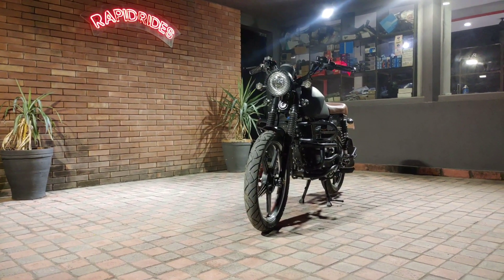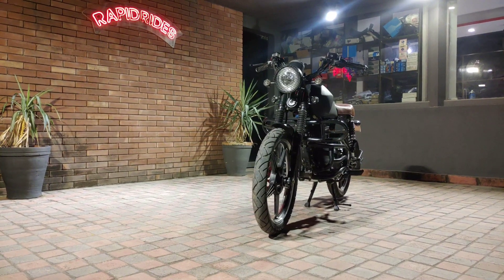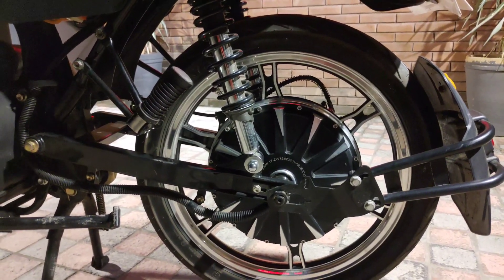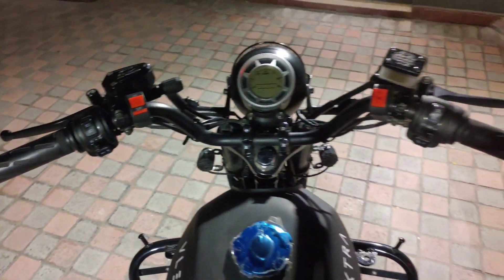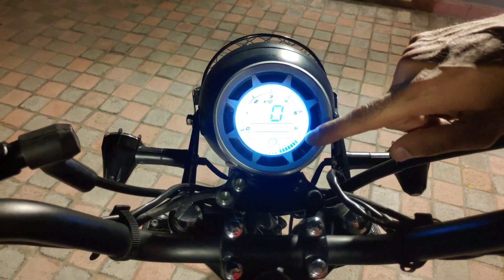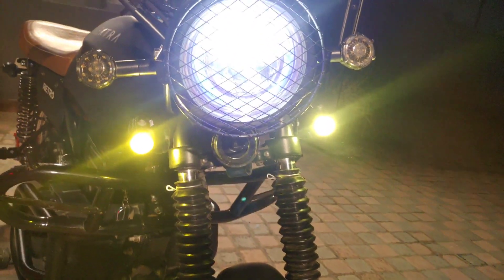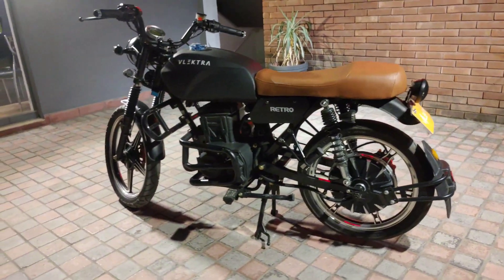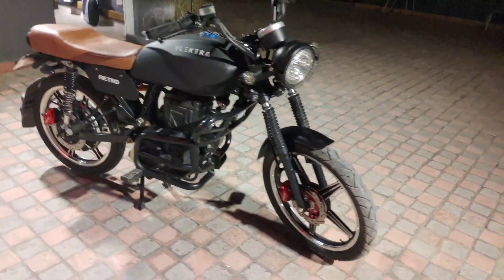Electric Bikes Retro.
Introducing the Vlektra Retro, available at RapidRides Lahore, featuring the following specifications:

Roll-On Acceleration: Experience guilt-free acceleration at every green light, ensuring a swift start to your journey.

Modes:

Eco Mode: Designed for seamless commuting in peak traffic conditions.
Sport Mode: Ideal for swift errands and quick maneuvering.
Performance:

Top Speed: 65kph
Range:

80km on a single charge
Smooth Ride: Equipped with front telescopic forks and rear dual spring-loaded shock absorbers, providing exceptional absorption of bumps and potholes on our roads.

Battery:

Highly efficient lithium-ion batteries
3-year replacement warranty
Lithium-ion battery with a capacity of 72V 24AH
Chargeability:

Dustproof and Waterproof (IP 67-Rated), ensuring resilience in all weather conditions.
Compatible with standard AC 220v chargers, allowing for convenient charging at home or work. The charger incorporates intelligent features to prevent overcharging and protect against electricity fluctuations.
Motor

1500w hub motor
Torque: 100nm
Max Speed: 65kph
Modes:

Economy mode
Sports mode
Reverse mode
Tire Size:

Front: 2.75/18
Rear: 80/90/17
Braking System:

Front: Disk Brake, CBS braking system
Rear: Disk Brake, CBS braking system
Suspension:

Front: Telescopic forks
Rear: Dual spring-loaded shock absorbers
Lighting:

LED-based 7-inch high-low white headlight
LED-based round indicators
LED-based rear light
Meter:

Digital meter
Charging Time: